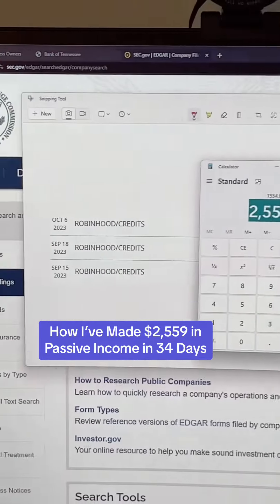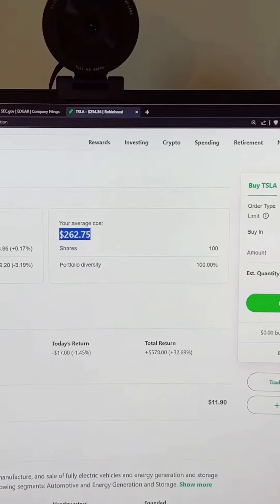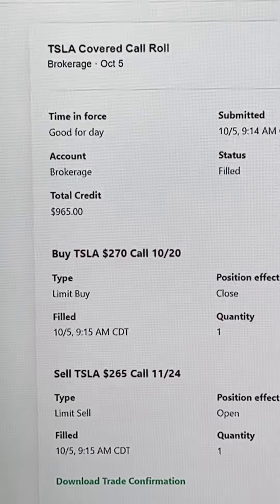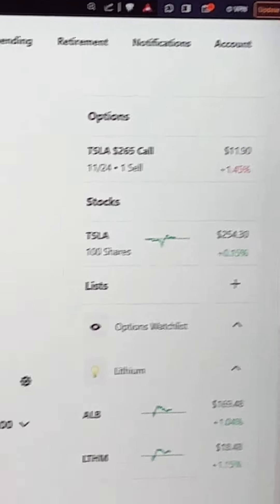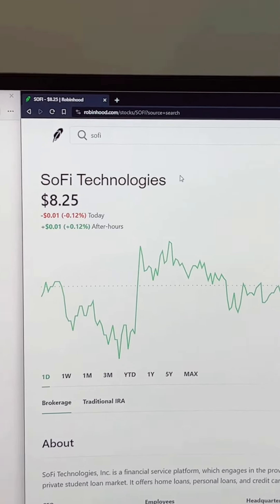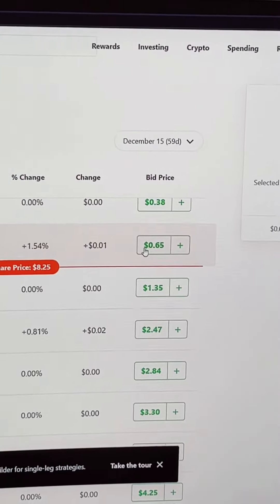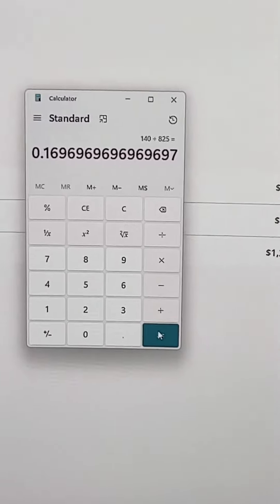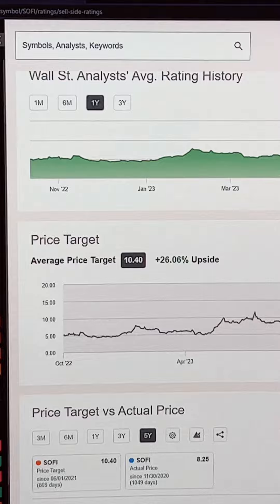Covered Calls Intro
How I’ve made over $2,500 in passive income over the last few weeks by writing covered calls: